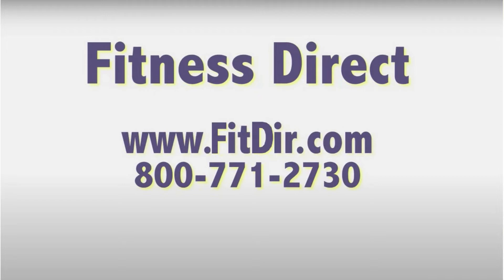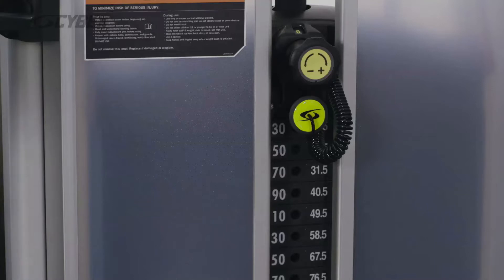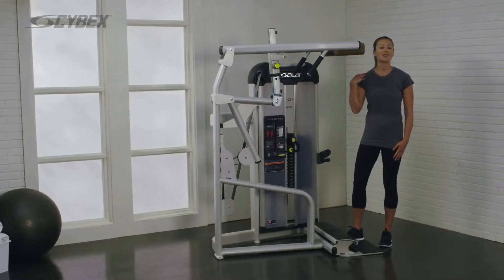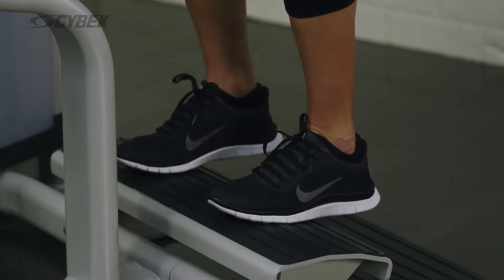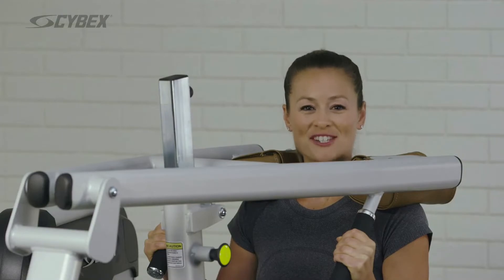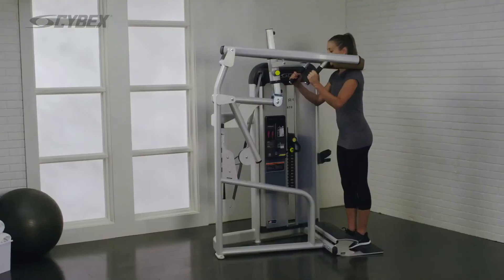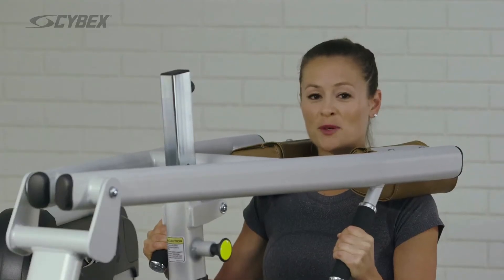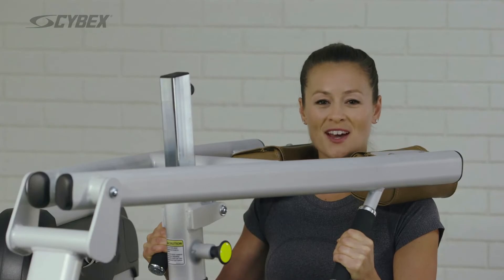Cybex Prestige Strength VRS Standing Calf Raise | Fitness Direct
Click here to view the Cybex Prestige Strength VRS Standing Calf Raise in full detail on our

SUPERIOR DESIGN FOR EVERY BODY. PRESTIGE STRENGTH VRS

A unique design to Cybex provides great hip range of motion and hip extensor involvement, with a fully enclosed counterbalance system to provide consistent resistance at even the lowest weight selections.

Cybex Prestige Strength VRS Leg Extension shoulder pads are angled to match natural angle of shoulder.
Curved footplate allows for a comfortable stretch to the start position.
Input arm adjusts for varying user heights.

INFORMATIVE PLACARDS

Review proper set-up, movement and muscles trained. QR codes provide access to step-by-step videos demonstrating correct form and multiple exercise options.

SMARTPHONE/TABLET HOLDER

Your mobile device is safe and secure with our adjustable clip, designed for all smartphones and tables. Simply clip in and go.

WATER BOTTLE/TOWEL HOLDER

Keep your water and towel in arm’s reach with our convenient water bottle and towel holder, standards on every Prestige machine.

TWIST SELECT INCREMENTAL WEIGHT SYSTEM

Cybex Prestige Strength VRS Leg Extension allows user to adjust weight quickly and simply in 5 pound increments